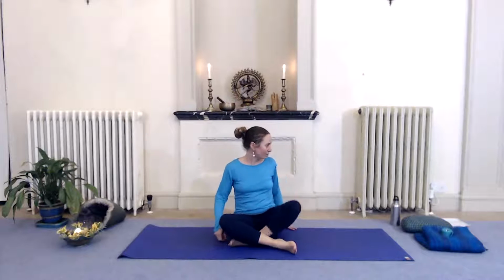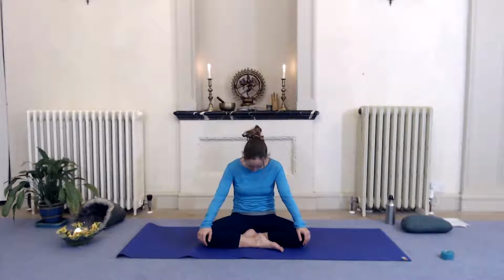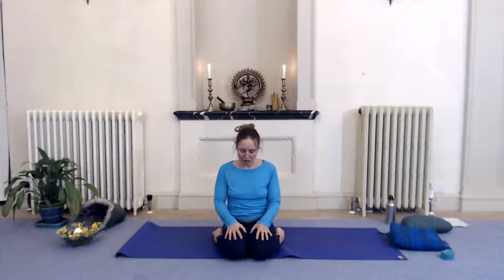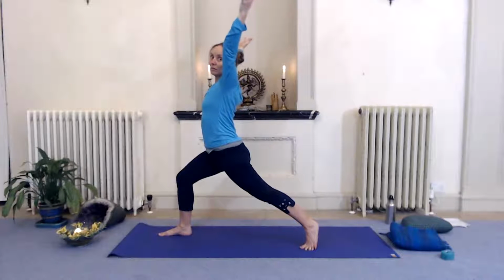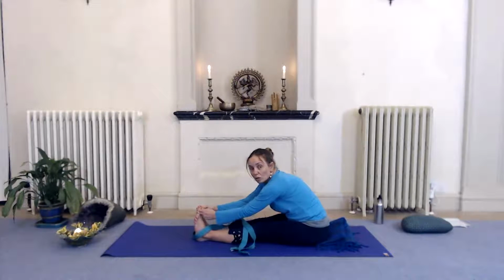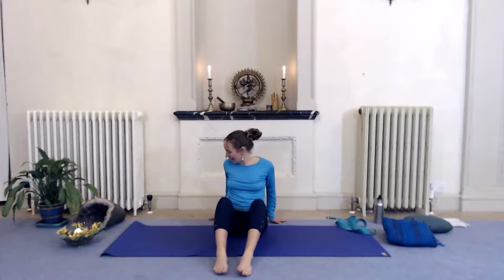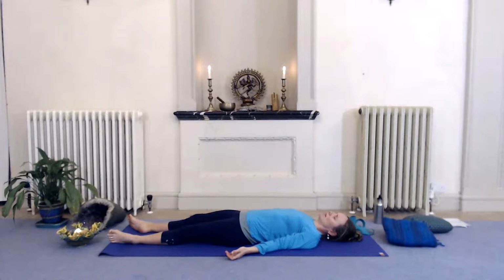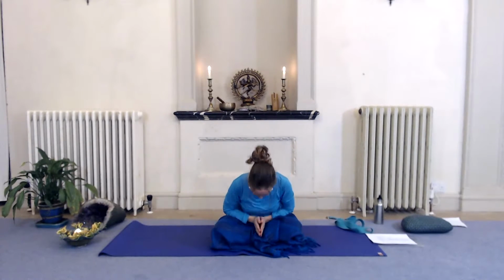FULL MOON 🌕 Lockdown Yoga! Thursday Evening Class - gentle & uplifting yoga class | Yoga with Joy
Welcome to this EVENING live stream yoga class! 🎊🎉
I'm teaching to yoga every Thursday evening during the UK national lockdown (who knows how long it will go on for!). So do drop by between 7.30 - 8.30pm, it will be lovely to 'see' you! ✨🙏✨

🌻 Visit my Yoga with Joy website for more information about what I'm up to, including local yoga classes, online classes, yoga workshops and holidays

🌺 I love your feedback! Please let me know if you have any requests for yoga sequences in the comments below 👇 and I'll add it to the list. I'm uploading two videos a week at the moment: Sunday (6am UK time) and Thursday (11am UK time). I live stream a full 1.5 hour yoga class every Tuesday morning 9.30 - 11am (UK time) - you're totally welcome to join!

👉 This yoga video is set in the beautiful Angel Hall yoga studio, in Totnes, Devon, England. Here is the website so you can take a look at the gorgeous space and everything that's happening here!

Love & gratitude 💛✨
Joy 🌻